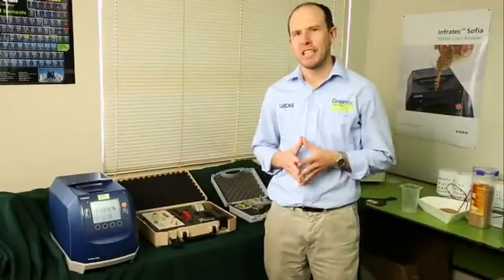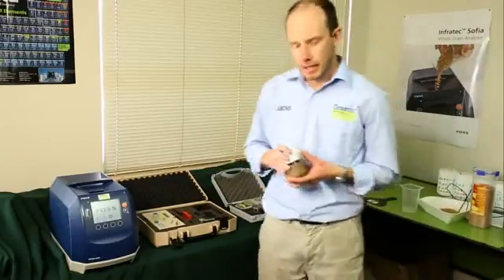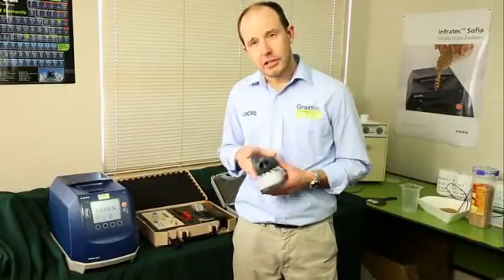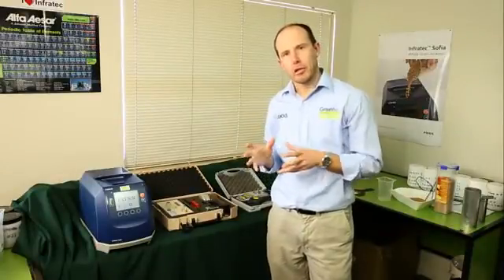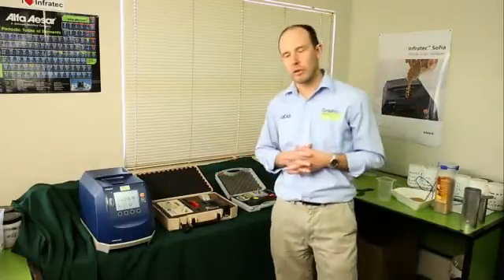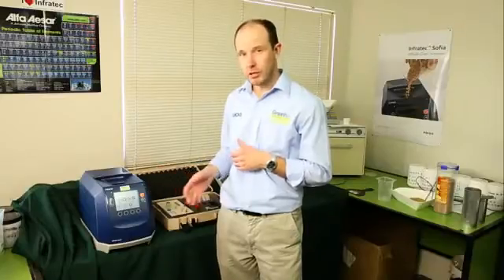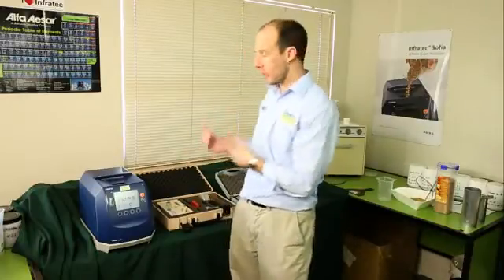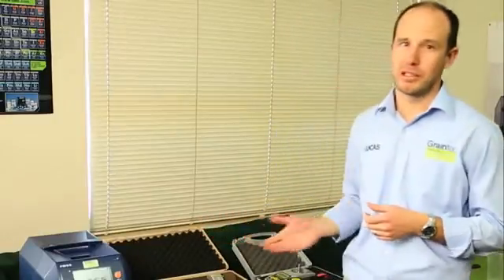Grain Moisture Testers - Which meter is right for you?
A few key tips to help you decide which grain moisture meter is best for you.

Graintec Scientific Pty Ltd
164 Anzac Ave